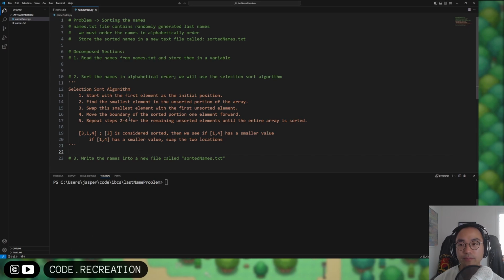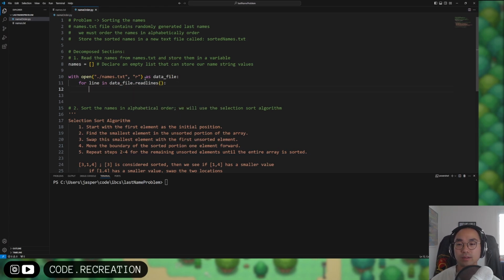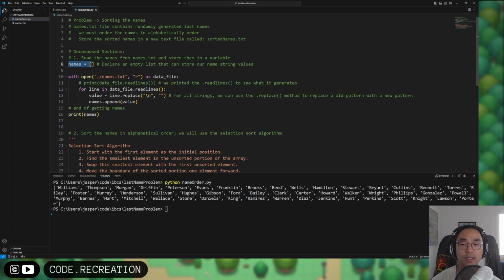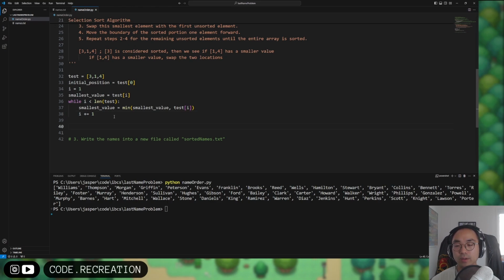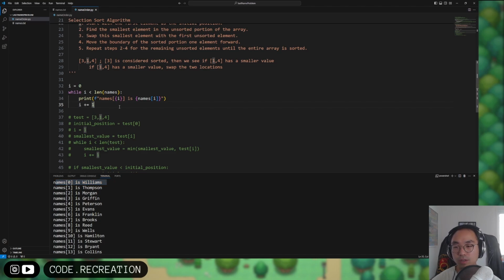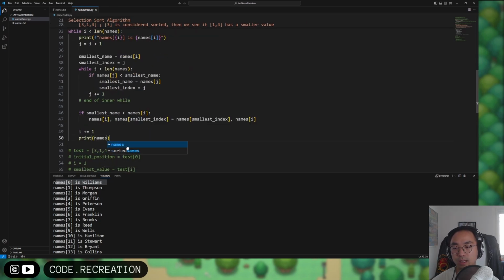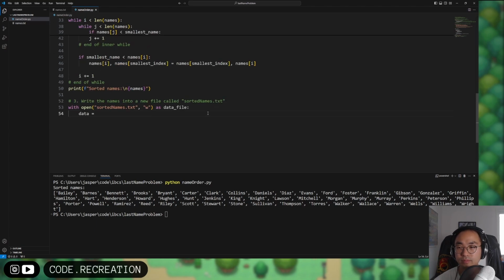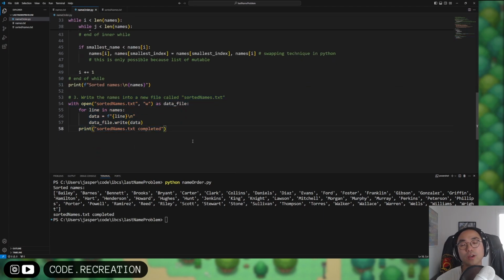Sorting Last Names in a Text File with Selection Sort | Learn Python